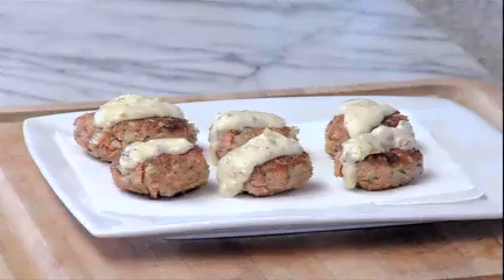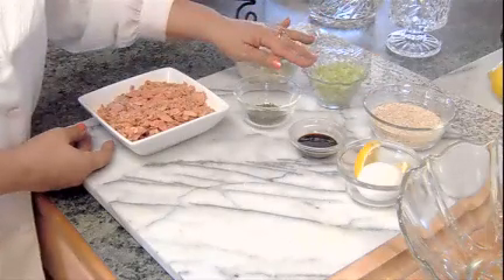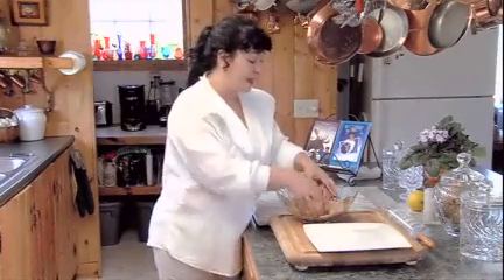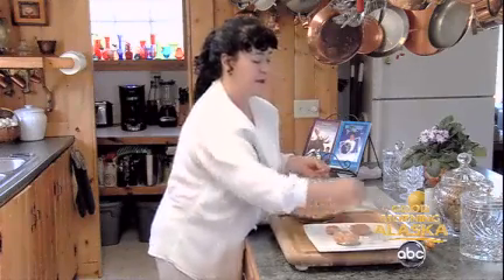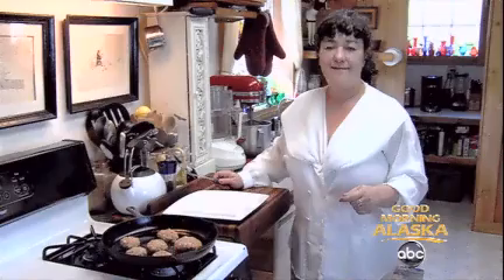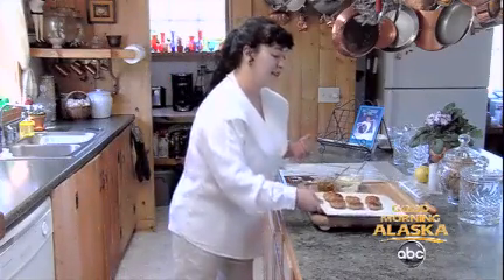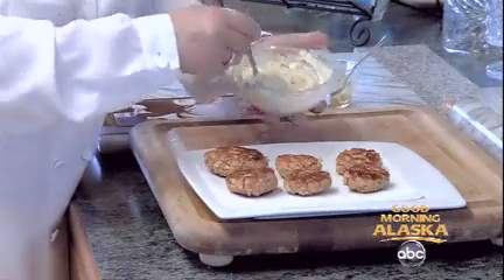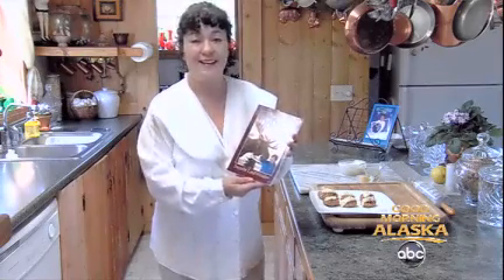Salmon Cakes with Chef Suzette Lord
Chef Suzette creates Salmon Cakes